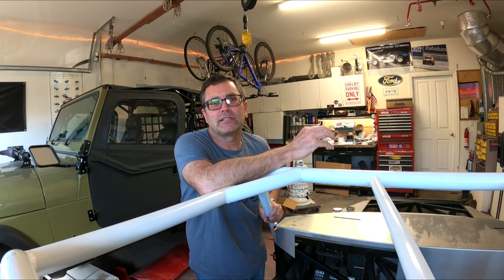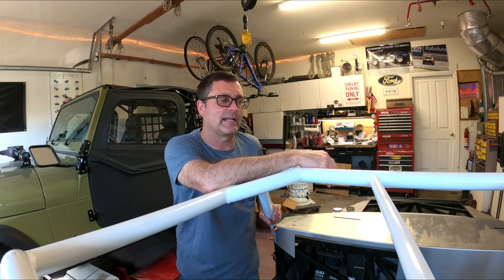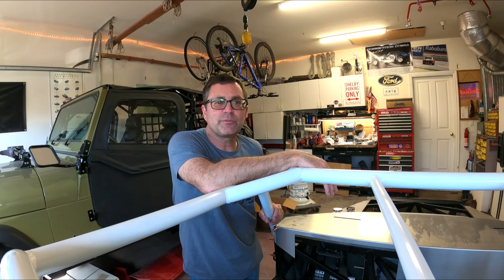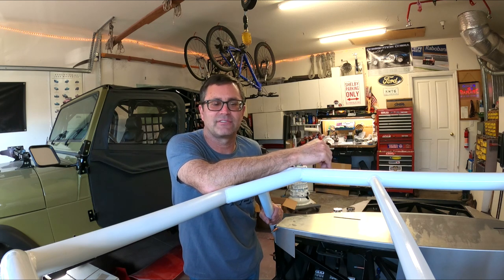Cobra Daytona Build-Wheel Help, Video 31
Need help deciding on which wheels to go with.